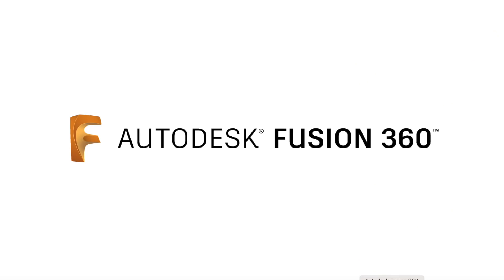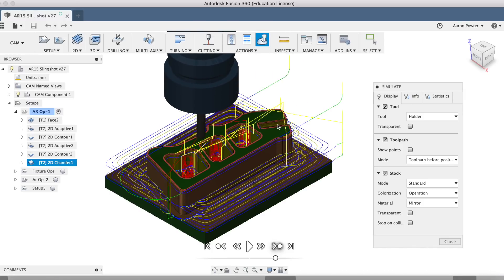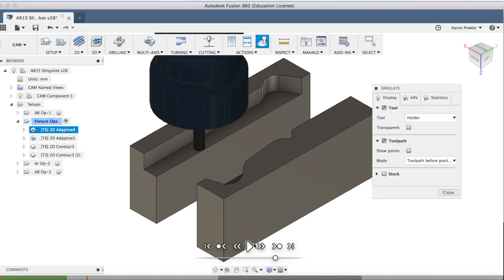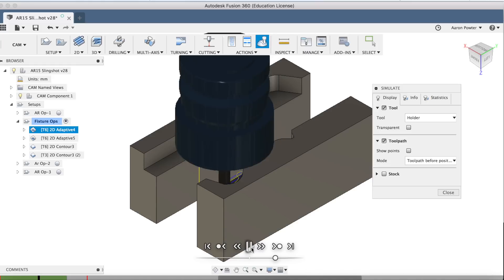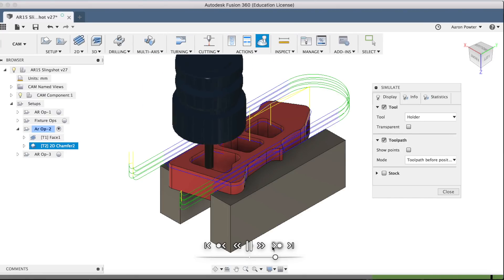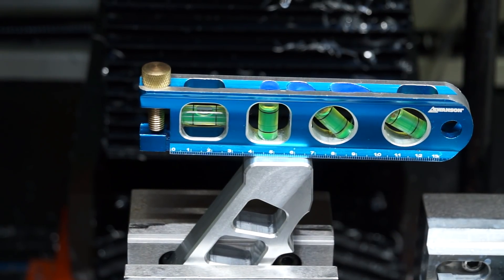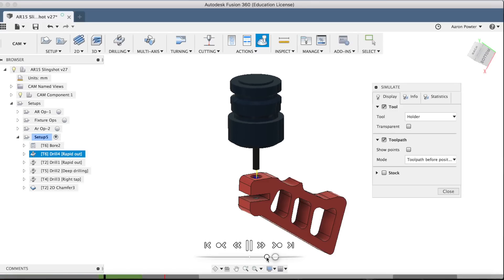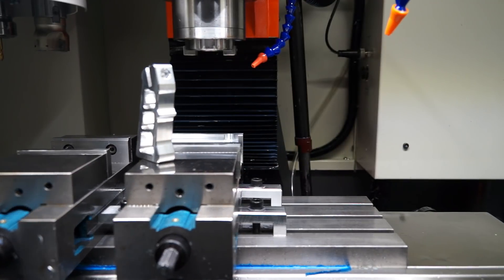Batman Slingshot with AR15 Grip - Making the grip Pt.1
CNC machining an AR15 pistol handle out of 6061 billet aluminium with Fusion 360 on my Skyfire CNC milling machine.  Note: handle is for my slingshot build.